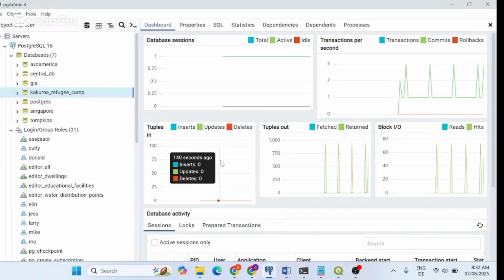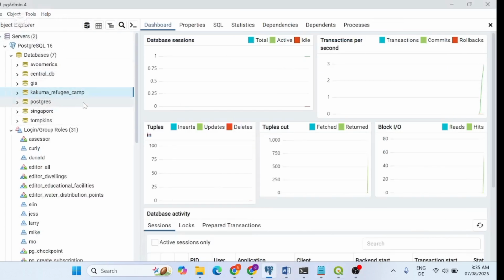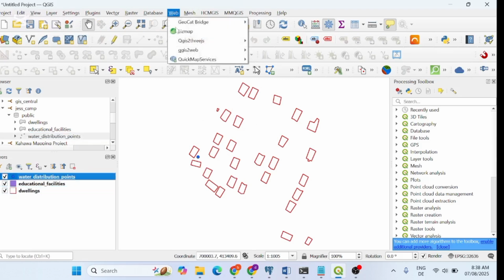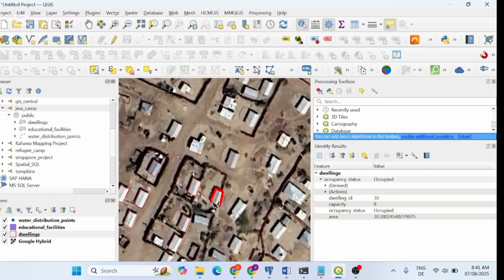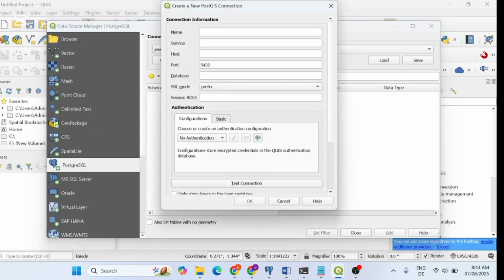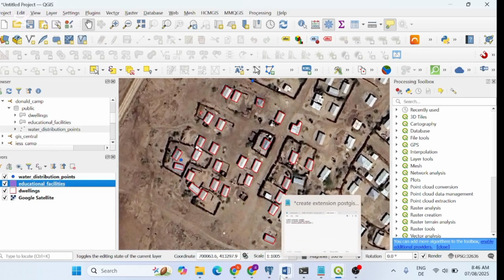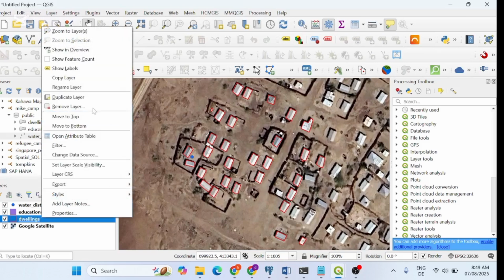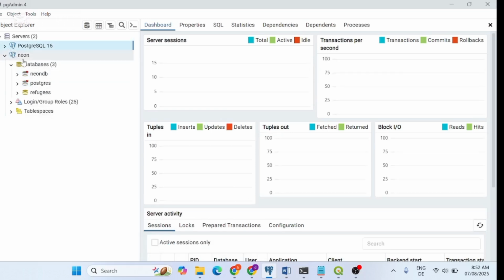Collaborative work in QGIS and PostGIS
Learn how to streamline collaborative mapping using QGIS and PostGIS! In this video, we explore how multiple users can work together on the same spatial database, manage edits in real-time, and boost productivity using open-source tools. Perfect for teams, projects, and remote workflows.